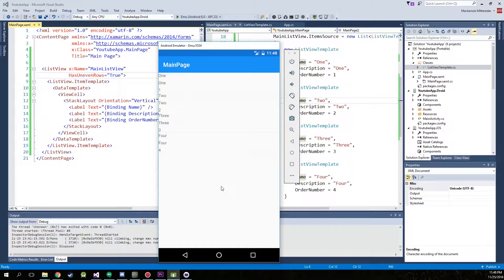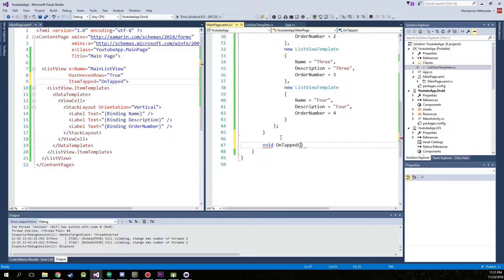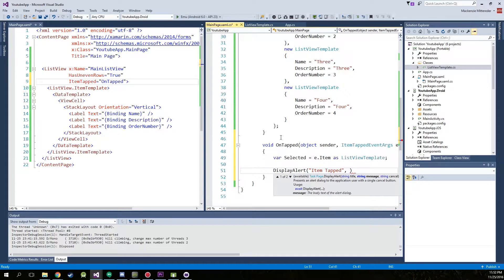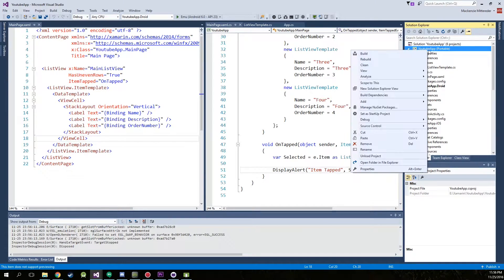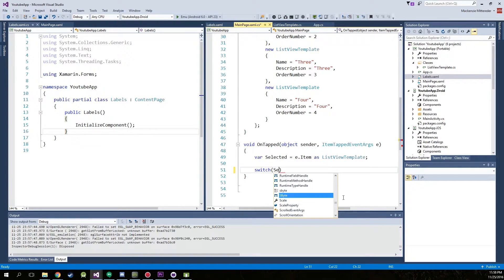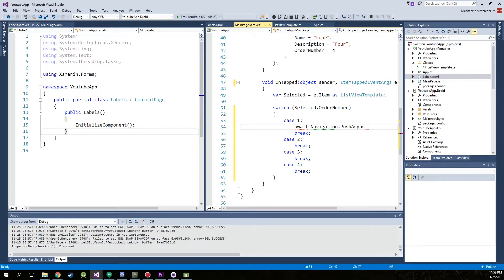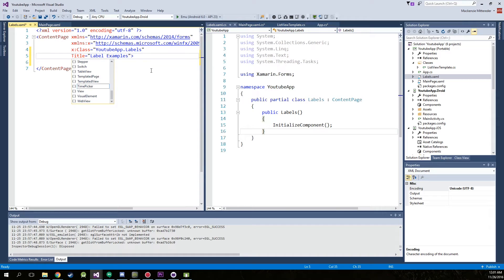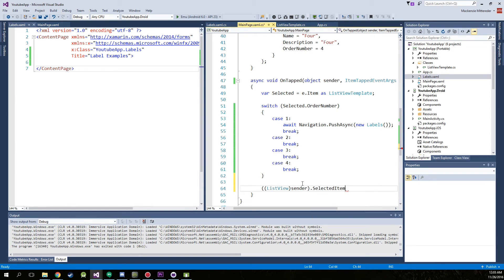Xamarin Tutorial for Beginners - Part 3 [List View Actions]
Setting up the project list view to respond to actions.